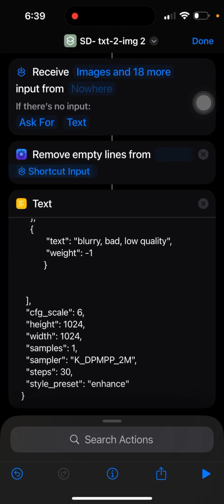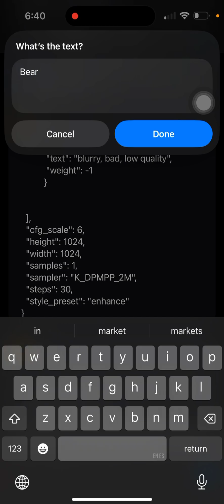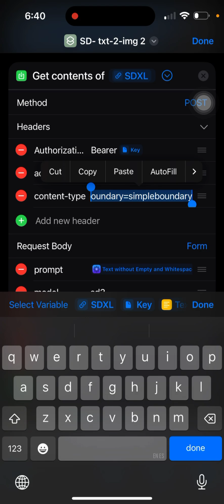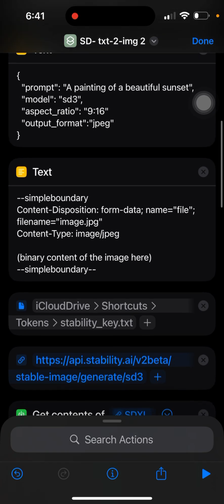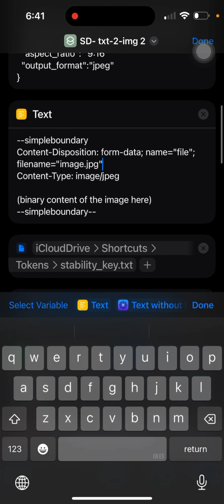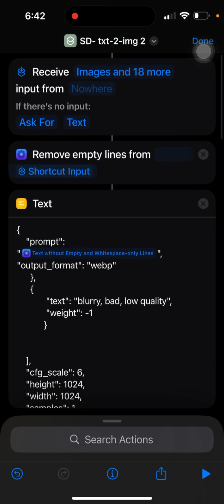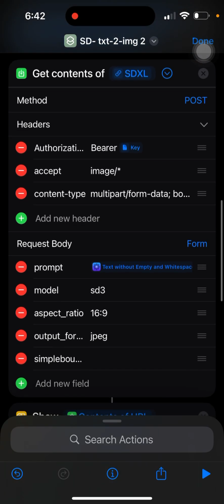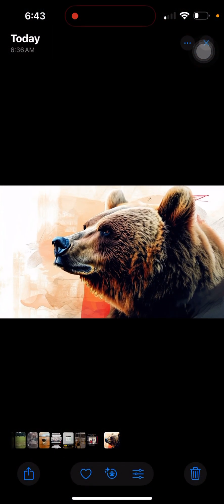Stable Diffusion 3 - How to fix boundary issue on Shortcuts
I was having issues with getting proper response when using SD3 due to the boundary parameter. This used to be done automatically by shortcuts but has stopped so now has to be entered manually.